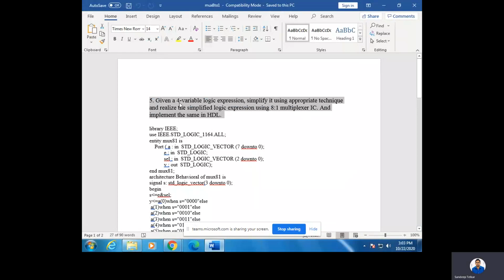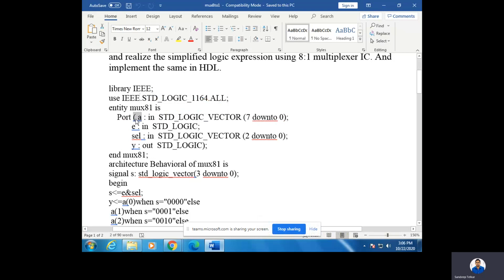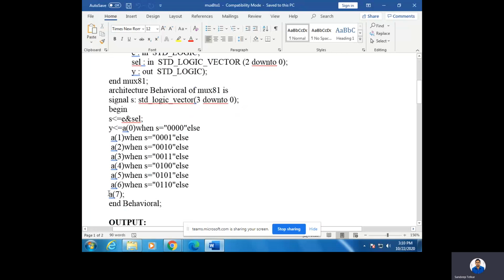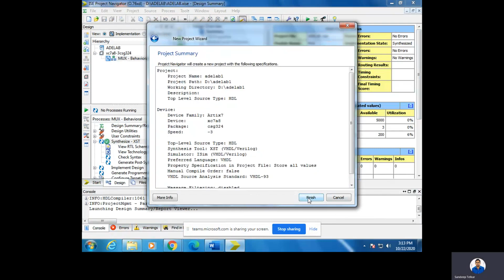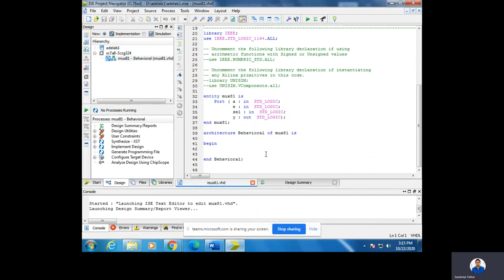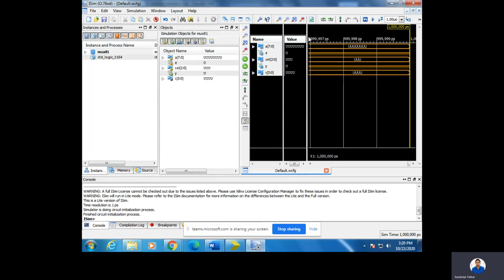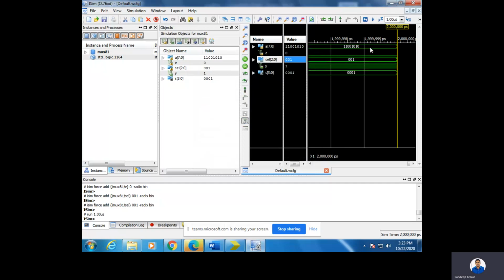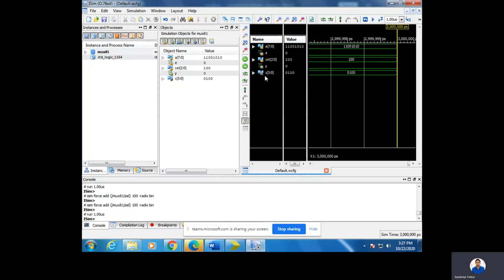ADELAB 18CSL37 EXPT05 HDLPART MULTIPLEXER